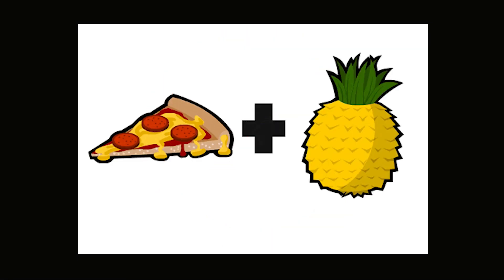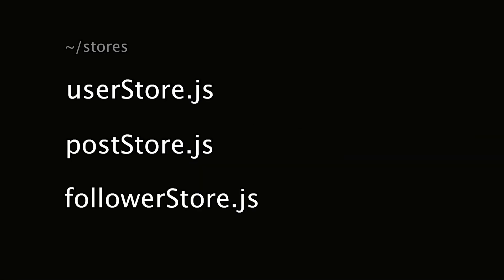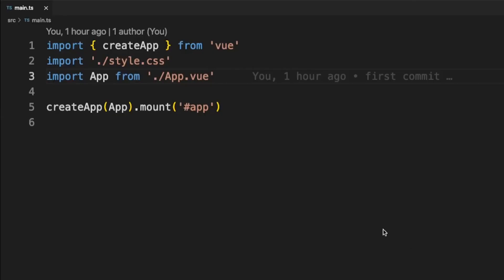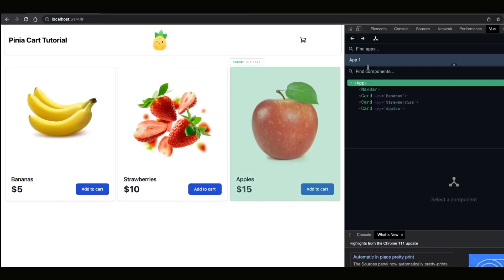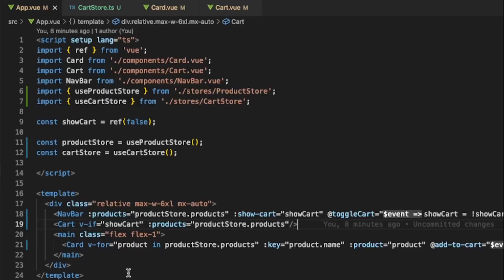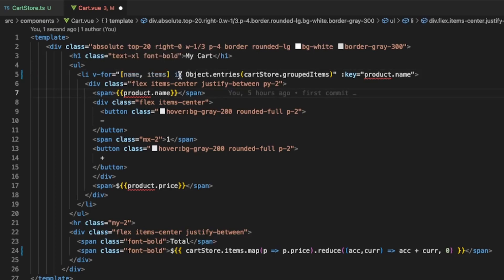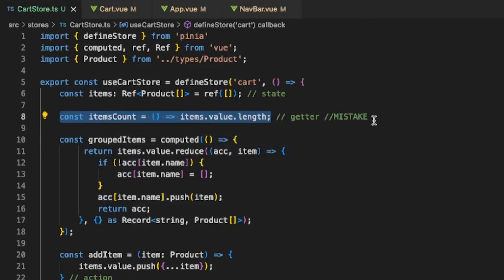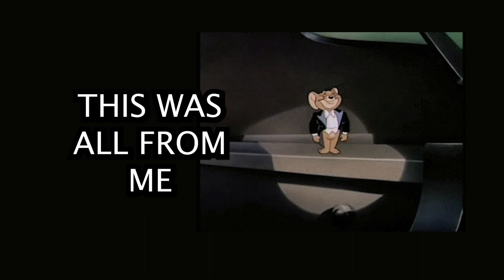Pinia - Crash Course for Beginners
Pinia is a state management library for Vue.js. It is an easy and lightweight way to manage state and is the successor to Vuex.

CHAPTERS:
00:00 Intro
00:15 What is Pinia?
1:41 Project Overview
2:29 Creating First Pinia Store
3:32 Continuing the project
8:16 Tips and Tricks
9:06 Outro